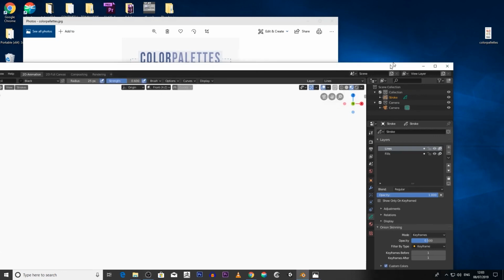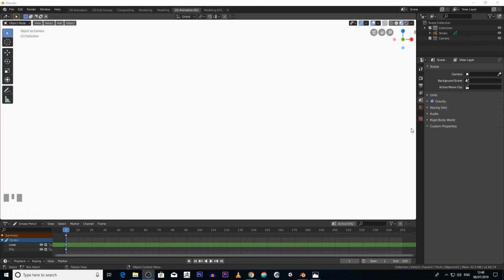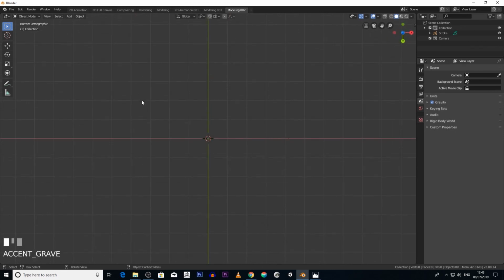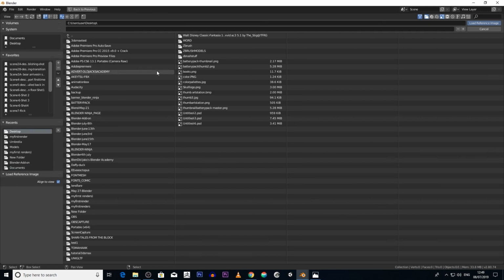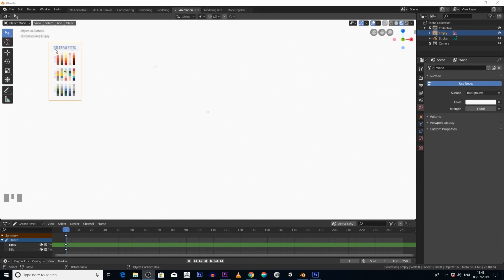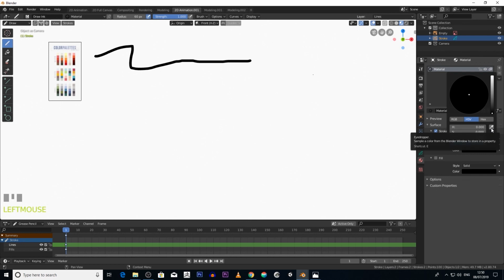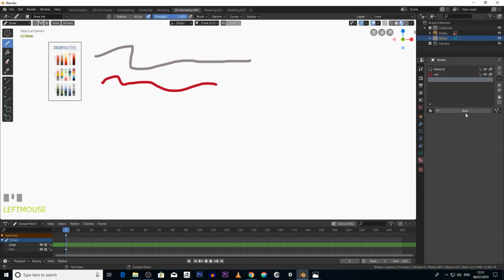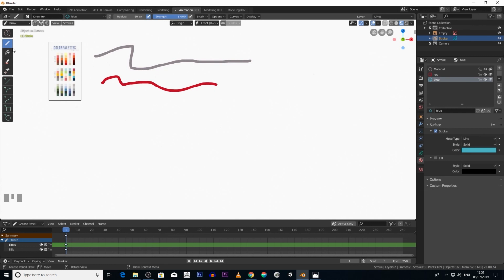Chapter 4 setting up a pallette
In this Grease pencil fledgling series we set up a pallet